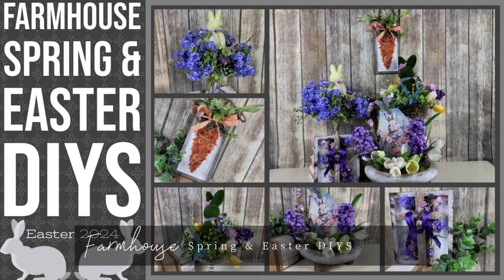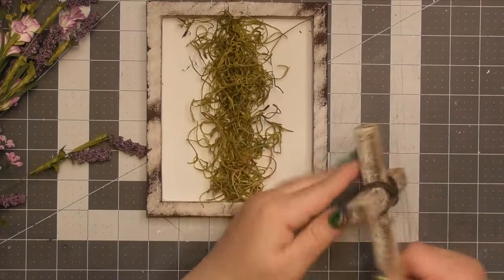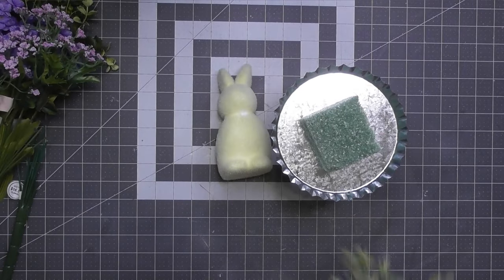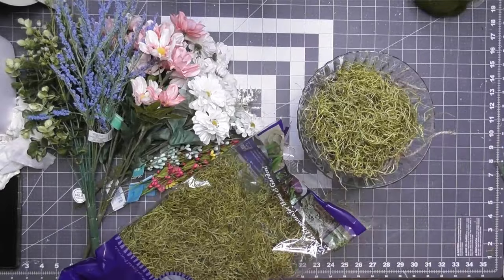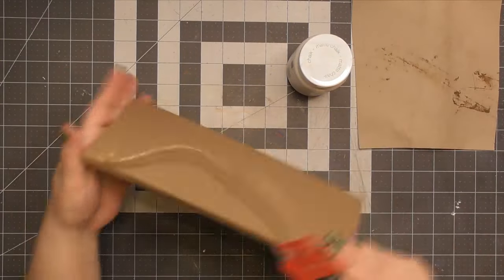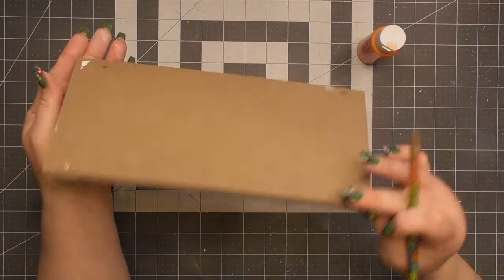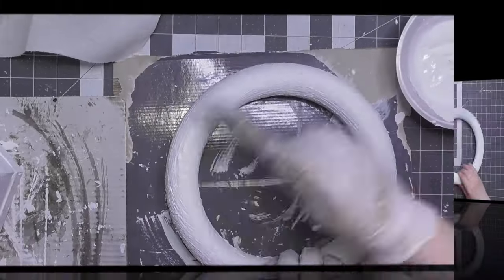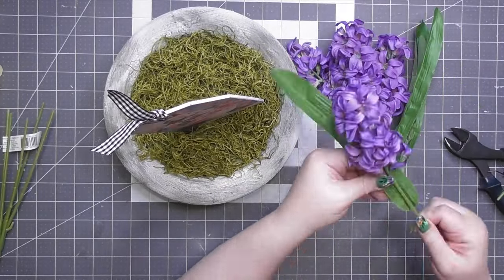Farmhouse Spring & Easter DIYs | Easter Decor 2024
Hello everyone! Welcome back to my craft room. I'm Whitney Lucas with Crafty Thoughts & Whatnots. Today's video is of 5 Sping/Easter DIYs that I know you will enjoy. I had so much fun making these bright and happy projects!